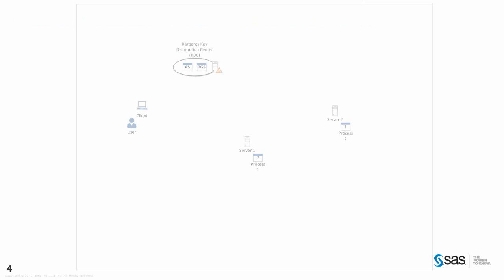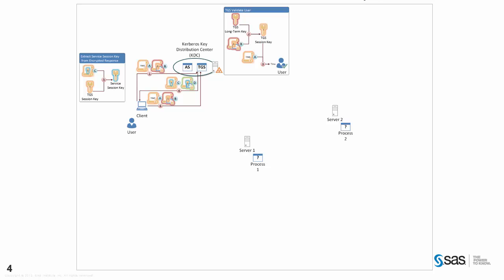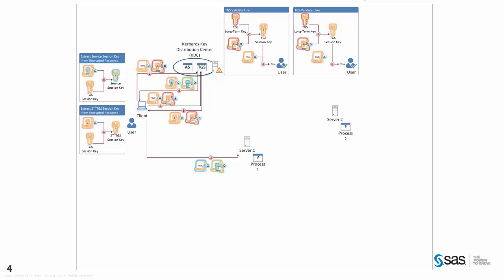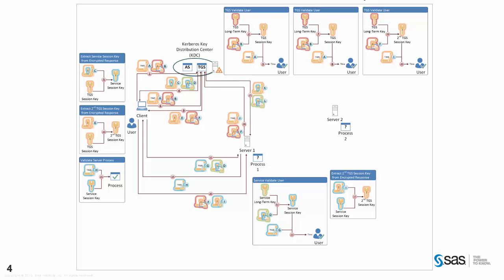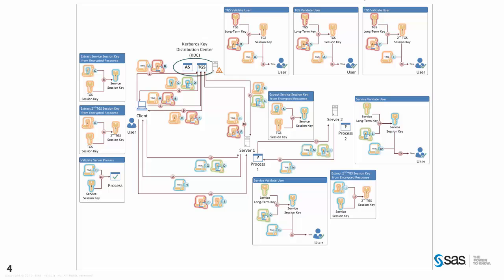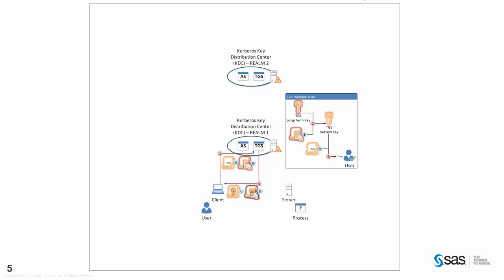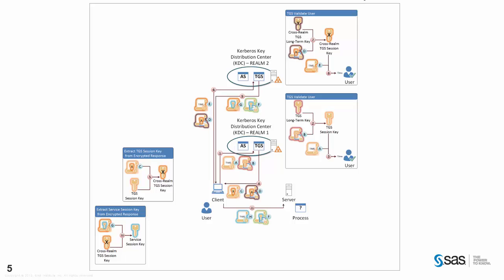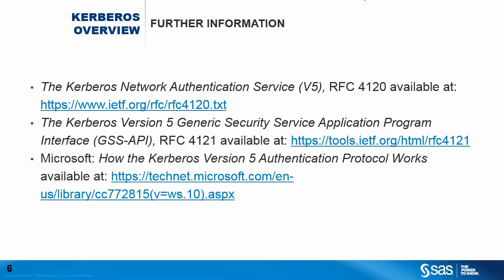Advanced Kerberos Authentication Process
We follow on from our previous two Kerberos Authentication sessions and look at some more advanced topics  We strongly suggest you view those first. In this video, we will examine Kerberos Delegation and Kerberos Cross-Realm authentication.